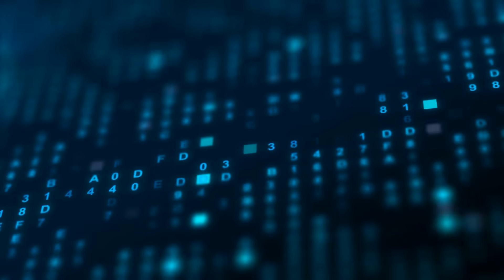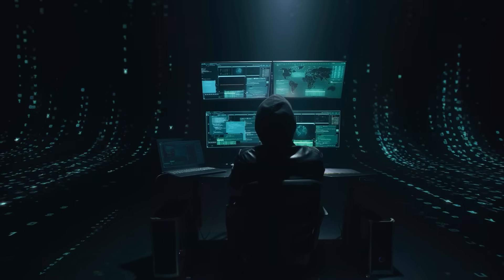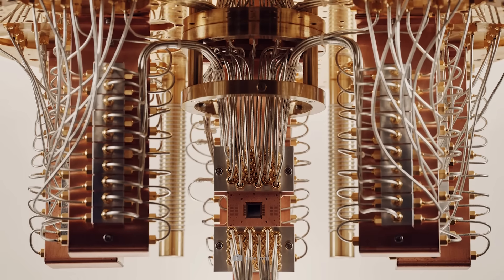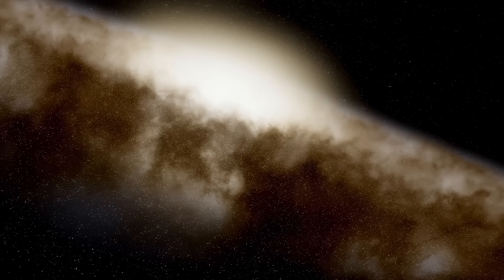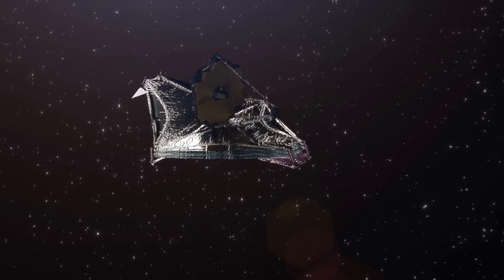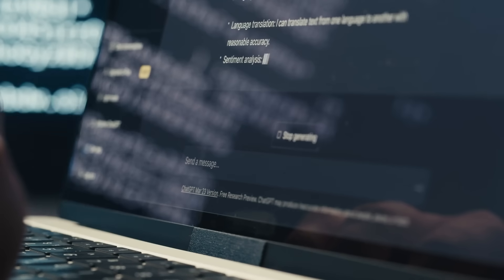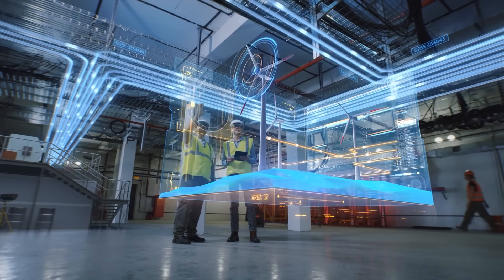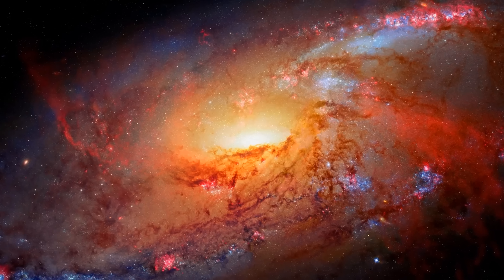NASA Shuts Down Quantum Computer After Something Crazy Happened!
Let me tell you a story about quantum computers – a story so incredible that it seems like science fiction: NASA shut down a quantum computer after something crazy happened! In a world where technology is constantly pushing the boundaries of what is possible, we are on the verge of another revolution that could bring incredible advances for our species. However, quantum computers also pose an unpredictable danger, especially when combined with artificial intelligence. Will machines soon take control of everything, or will this technology only benefit us?